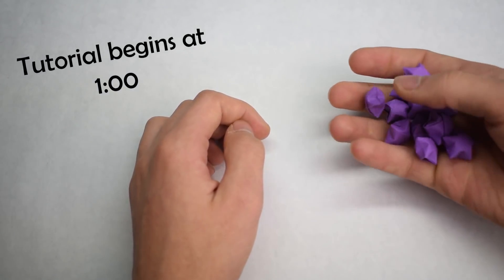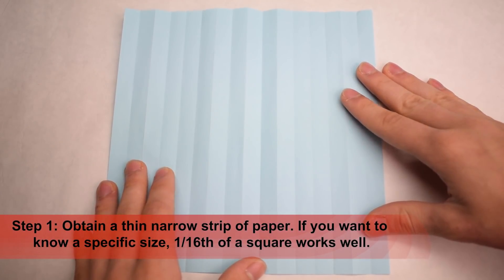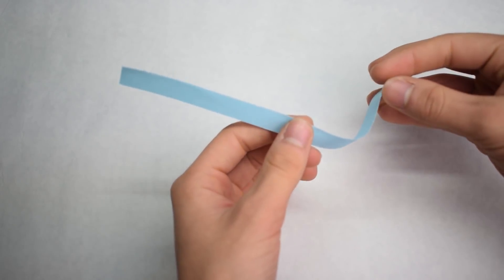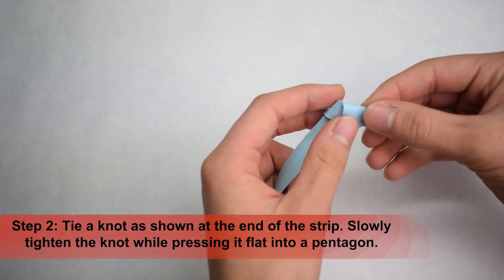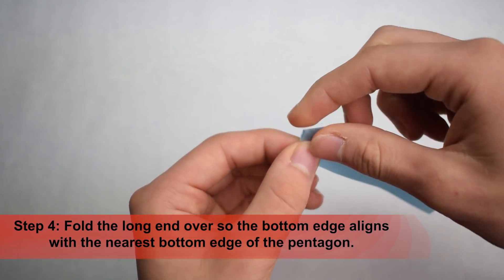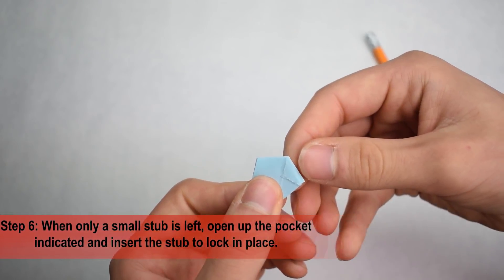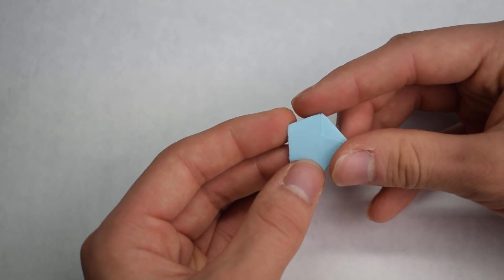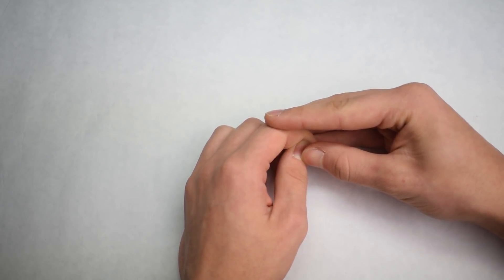How to Fold the Origami Lucky Star! | Happy New Year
Hello everyone, this tutorial is a pretty easy tutorial that will teach you how to make the traditional origami lucky star. This model takes very little paper and is very customizable. Anyway good luck everyone, have fun and have a Happy New Year!